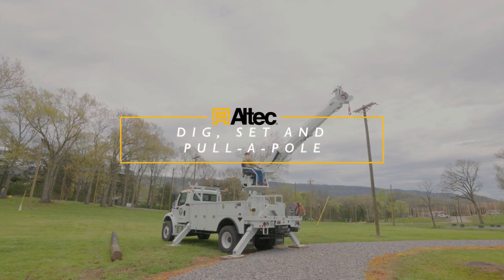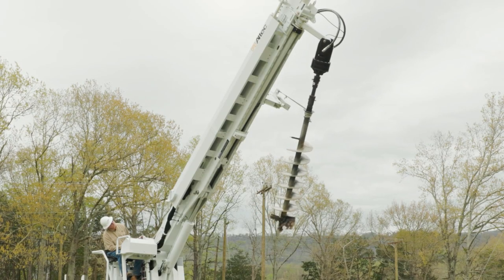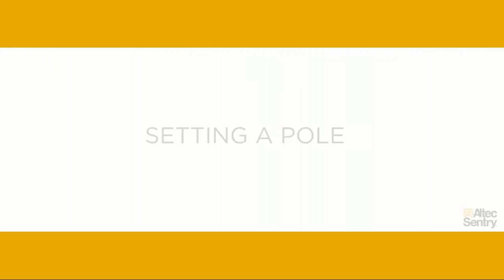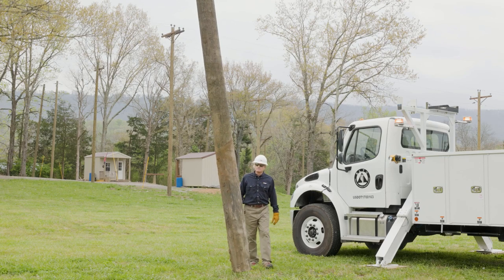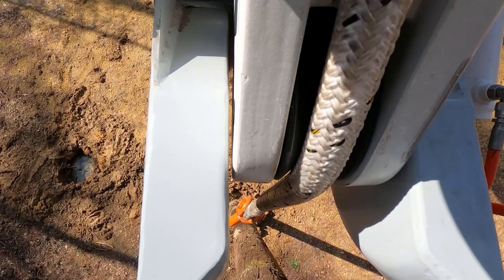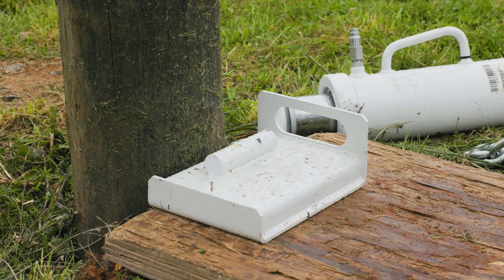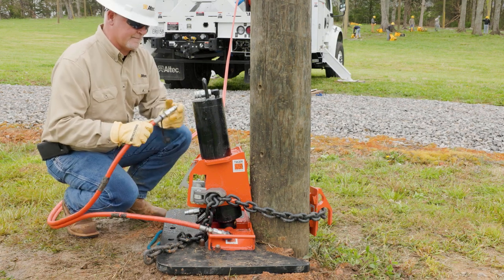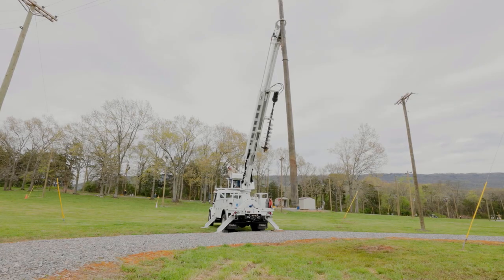How to dig a hole and set a pole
This video shows the basic procedures for digging a hole and setting a pole with an Altec Digger Derrick.
Keeping crews safe on the job is important to us. For nearly 20 years, Altec Sentry® has helped employers train and certify Altec equipment operators on safe and proper operation. We are committed to your safety and believe that industry-leading equipment deserves industry-leading training. That’s exactly what Altec Sentry provides.